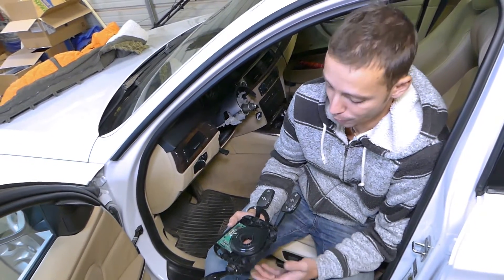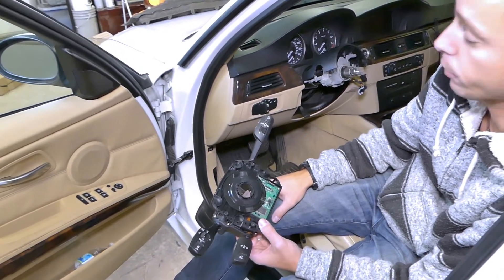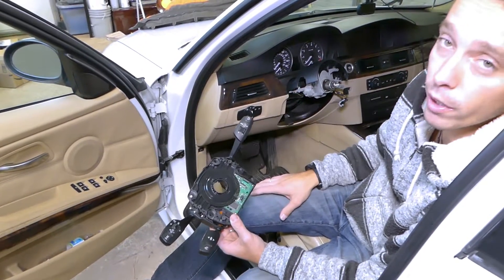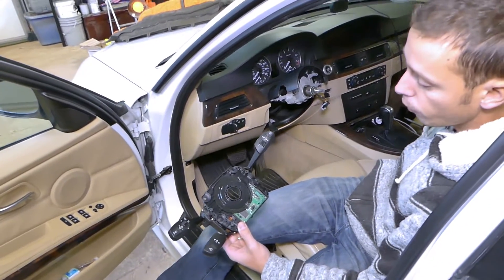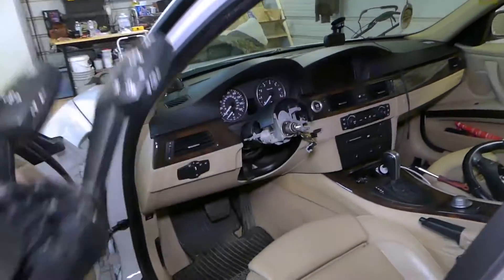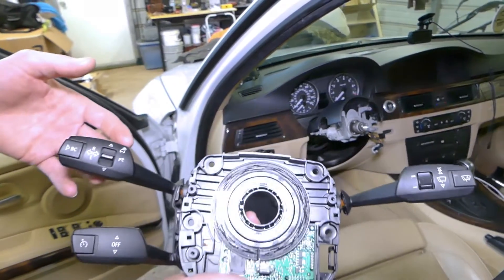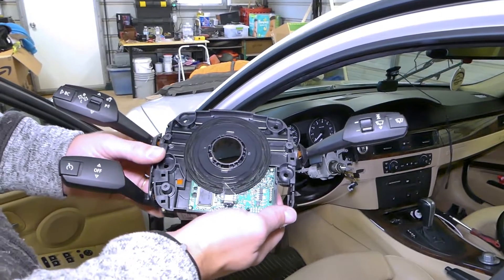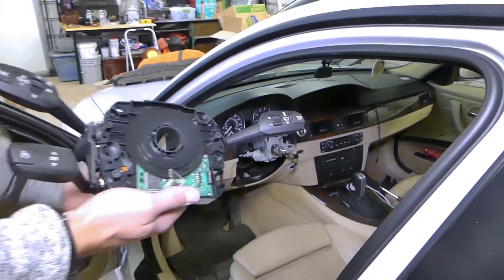WHERE IS THE STEERING WHEEL ANGLE SENSOR LOCATED ON BMW E90 E92 E91 E93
BMW E90 E92 E91 E93 Where is the steering angle sensor 316i 318i 320i 325i 328i 330i 335i m3 316d 318d 320d 325d 330d

In this video we will show you where the steering wheel angle sensor is located on BMW E90 E92 E91 E93. We demonstrated on 2006 BMW 325i. We will have more than 200 videos on this BMW. Please check out the channel.
This video should be helpful on:
2005 BMW E90 E92 E91 E93 Where is the steering angle sensor 316i 318i 320i 325i 328i 330i 335i m3 316d 318d 320d 325d 330d
2007 BMW E90 E92 E91 E93 Where is the steering angle sensor 316i 318i 320i 325i 328i 330i 335i m3 316d 318d 320d 325d 330d
2006 BMW E90 E92 E91 E93 Where is the steering angle sensor 316i 318i 320i 325i 328i 330i 335i m3 316d 318d 320d 325d 330d
2008 BMW E90 E92 E91 E93 Where is the steering angle sensor 316i 318i 320i 325i 328i 330i 335i m3 316d 318d 320d 325d 330d
2009 BMW E90 E92 E91 E93 Where is the steering angle sensor 316i 318i 320i 325i 328i 330i 335i m3 316d 318d 320d 325d 330d
2010 BMW E90 E92 E91 E93 Where is the steering angle sensor 316i 318i 320i 325i 328i 330i 335i m3 316d 318d 320d 325d 330d
2011 BMW E90 E92 E91 E93 Where is the steering angle sensor 316i 318i 320i 325i 328i 330i 335i m3 316d 318d 320d 325d 330d
2012 BMW E90 E92 E91 E93 Where is the steering angle sensor 316i 318i 320i 325i 328i 330i 335i m3 316d 318d 320d 325d 330d

•Cameras
Panasonic Lumix FZ300

•Tripod
Polaroid 72-inch

•Microphone
Polaroid Pro Video Condenser

•Light
NEEWER 160 LED CN-160 Dimmable

•Camera
Sony HD Video Recording HDRCX405